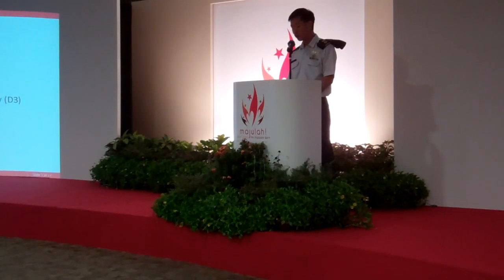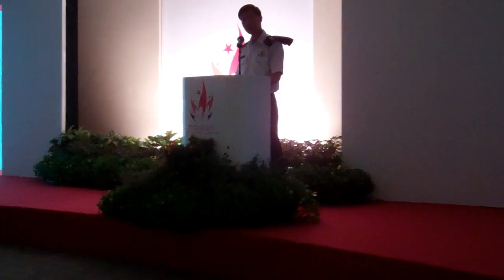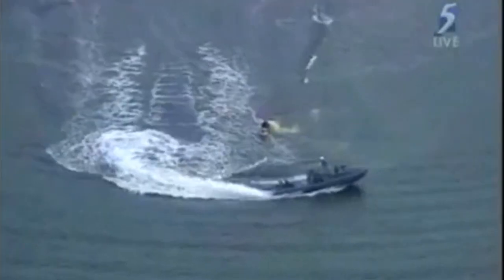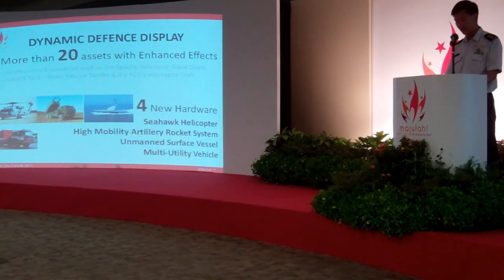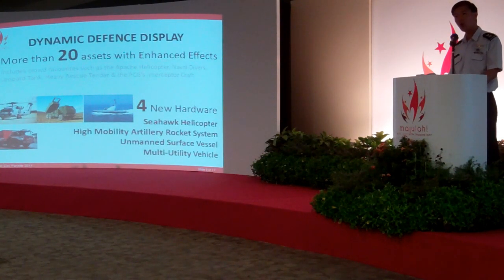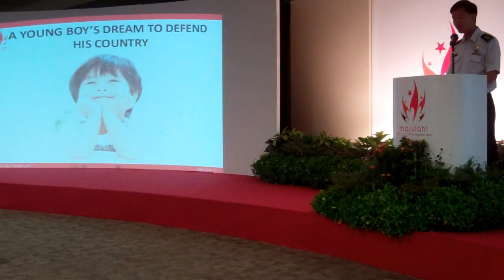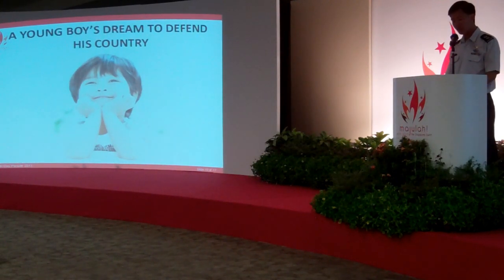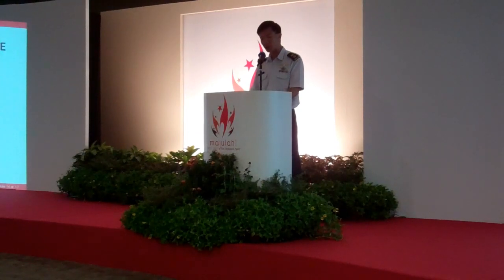NDP 2011 HD Media Event 1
Gain an insight into the Dynamic Defence Display of NDP 2011 as we explore more about the different types of hardware that will be featured in the D3 segment this year.